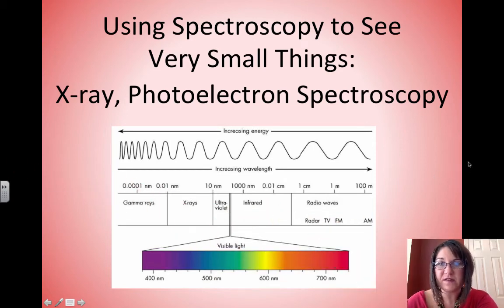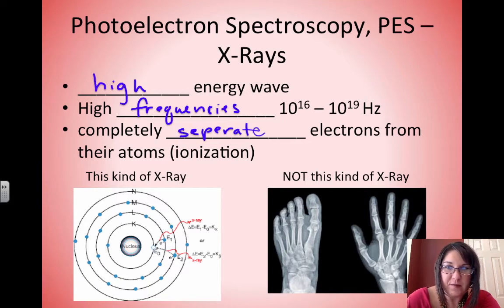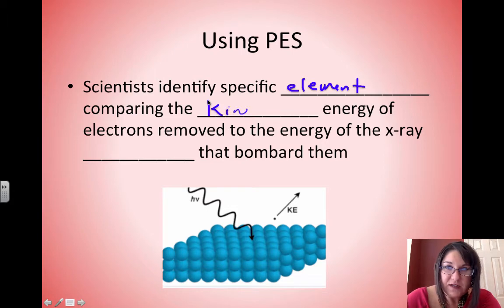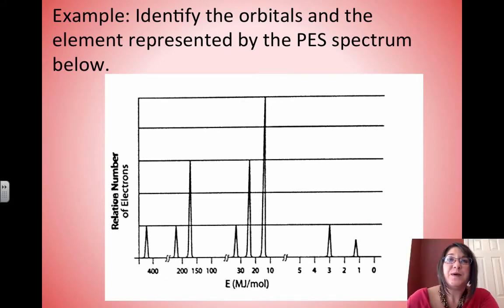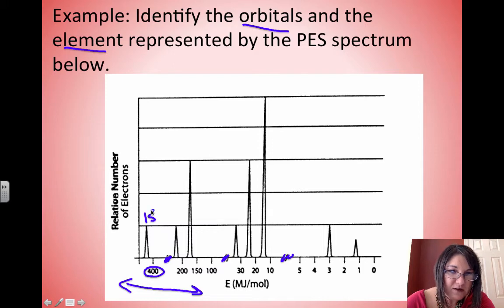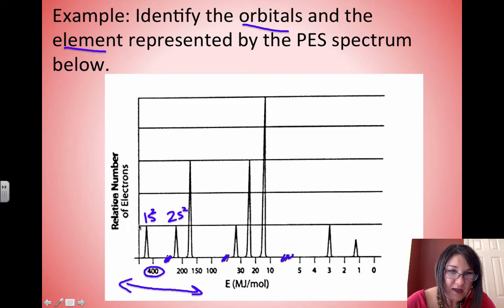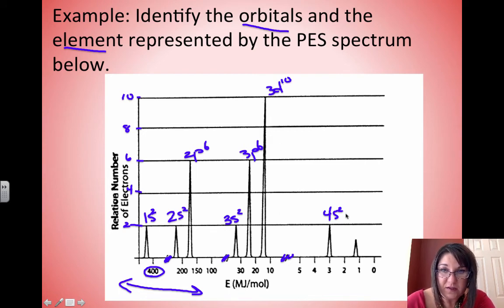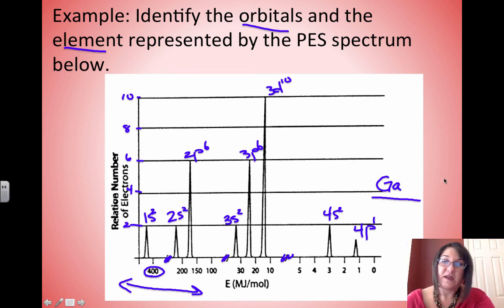PhotoElectron Spectroscopy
Table of Contents:

00:07 - Photoelectron Spectroscopy, PES – X-Rays
00:38 - Using PES
01:46 - Example: Identify the orbitals and the element represented by the PES spectrum below.